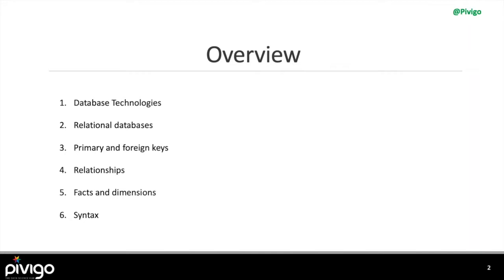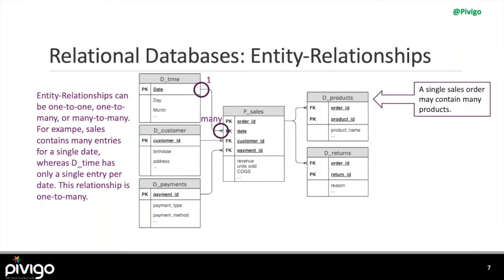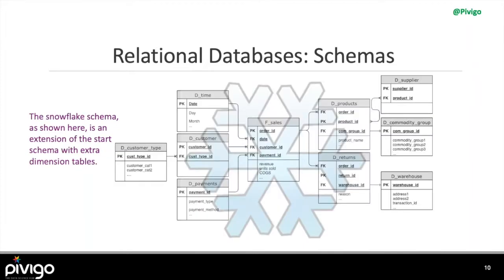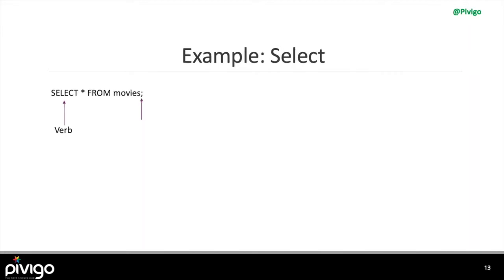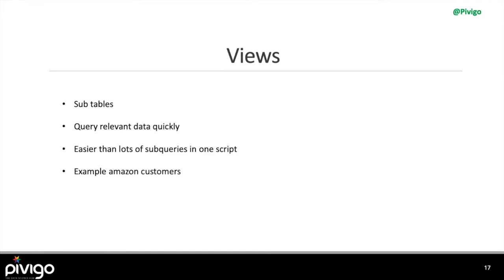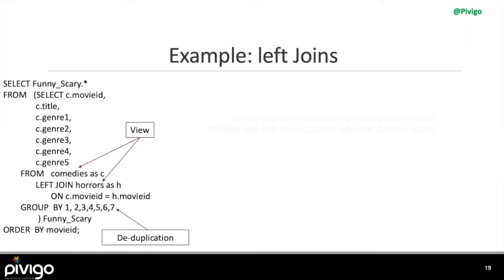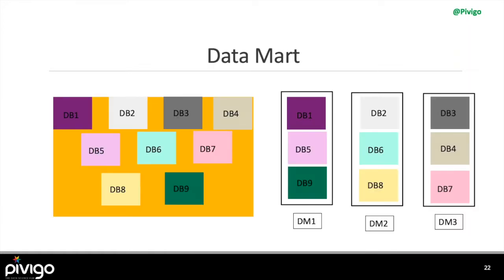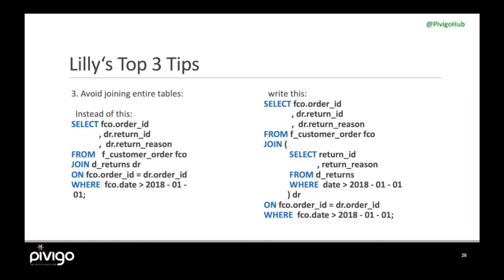S2DS Tutorials: Introduction to SQL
This lecture covers the basic concepts of relational databases and SQL syntax. We cover several of the main verbs used in SQL and give advice for best practices when building queries. If you would like to follow along, please see the SQL directory in the Tutorials repo on Github where you will find instructions in the show notes file.